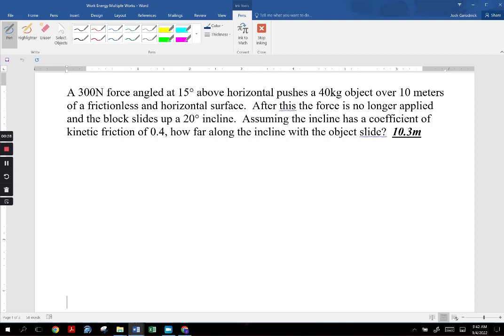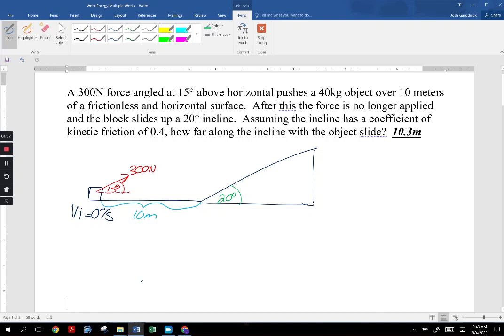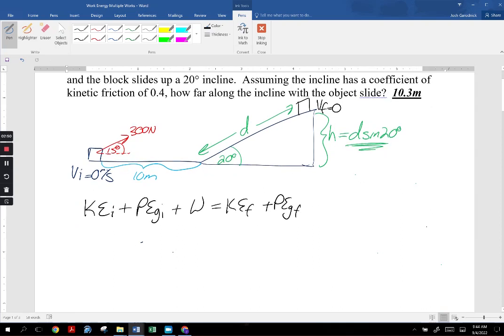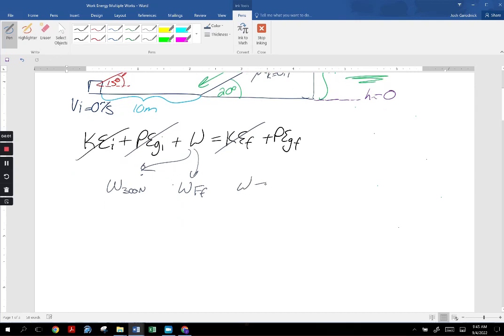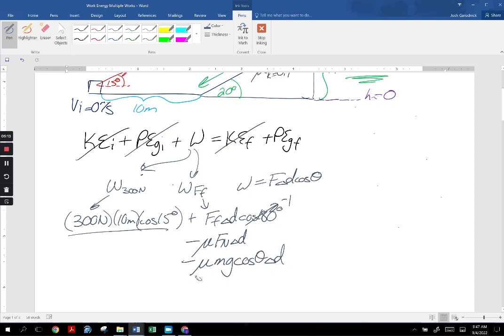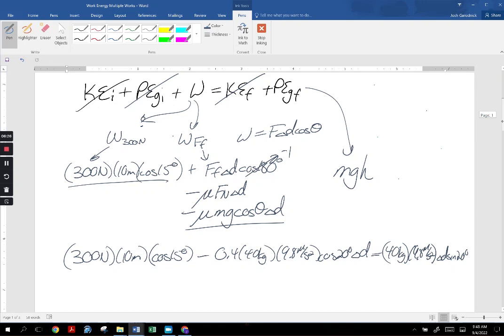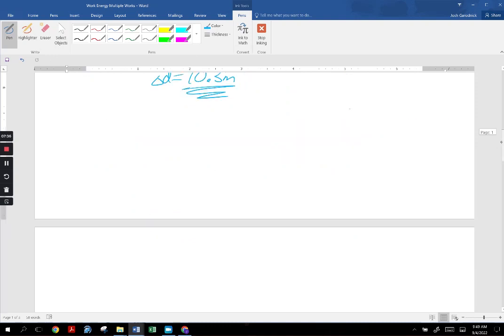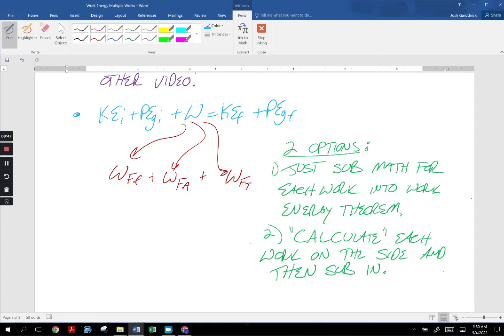Garodnick Work Energy Multiple Works